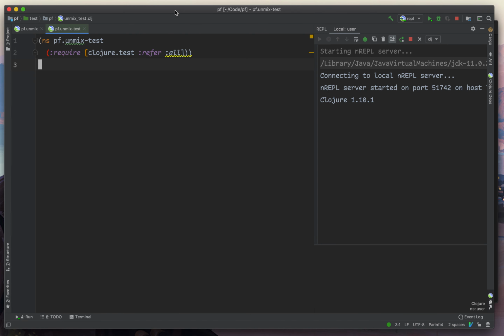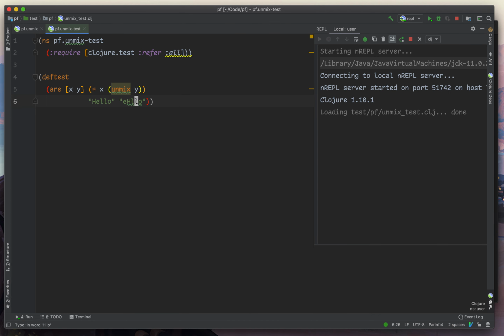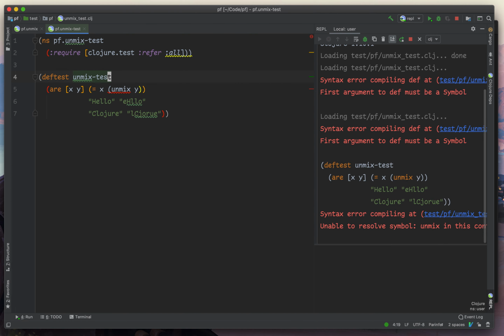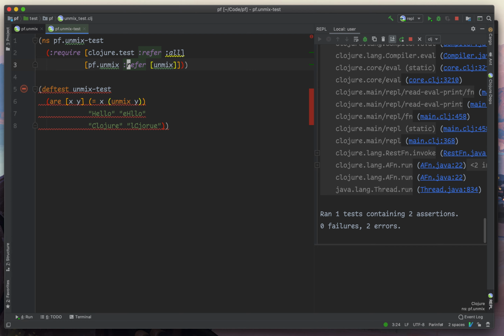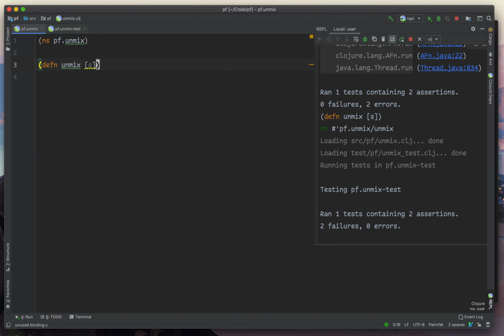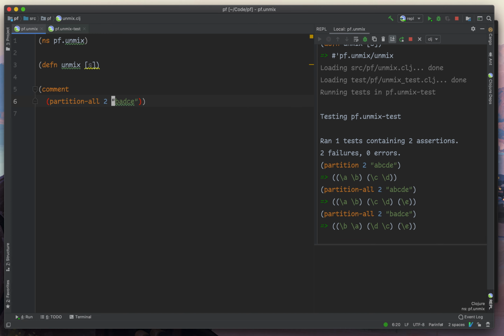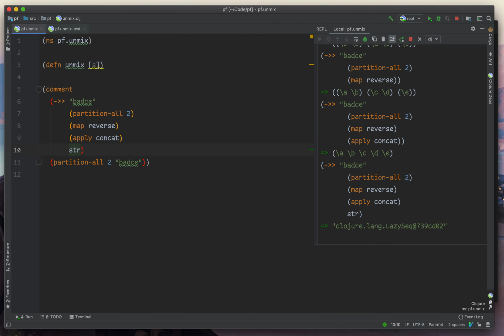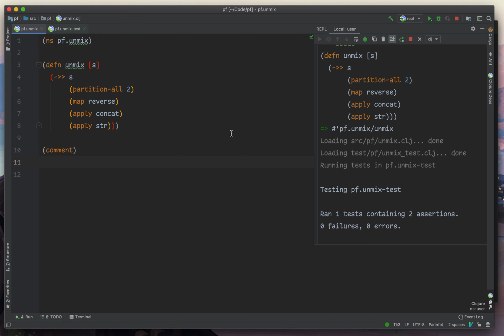Unmix (Clojure Coding Problem)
Another—thankfully much briefer—screencast where I work through a simple Clojure coding problem. (From this newsletter